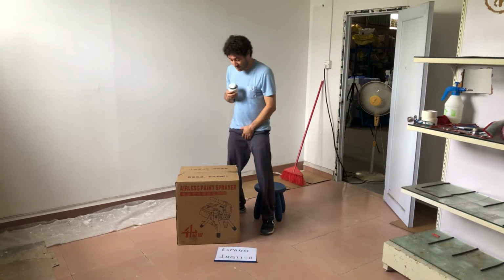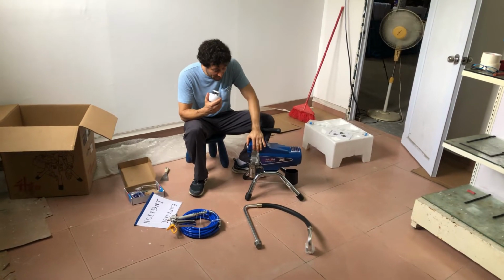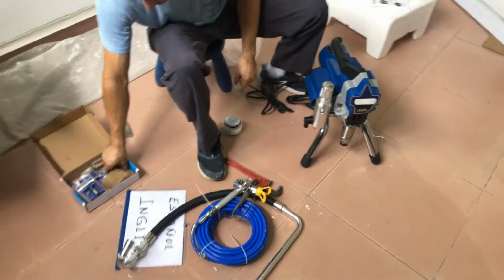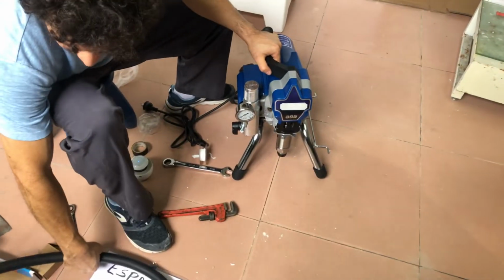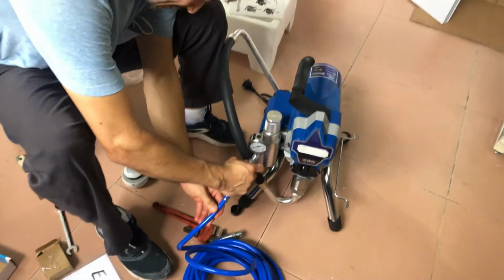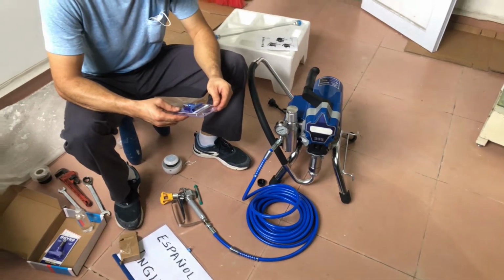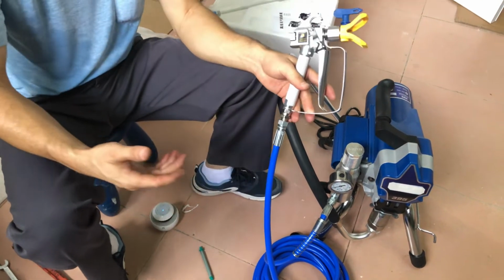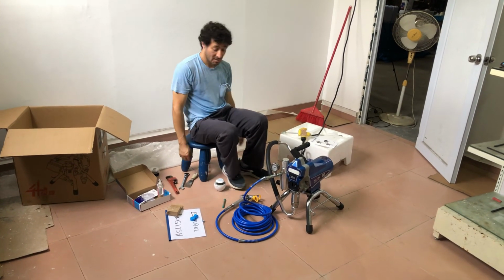Chinese 395 paint sprayer UNBOXING ( Chinese model) PART1